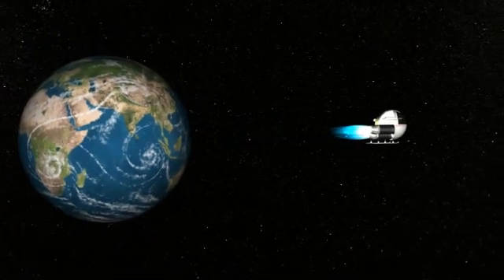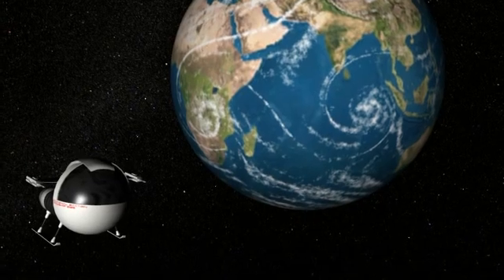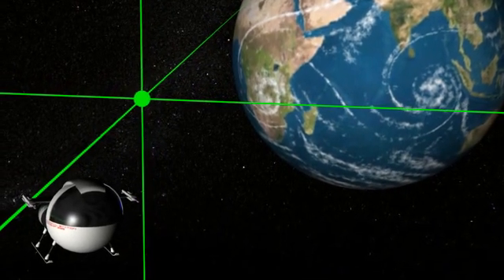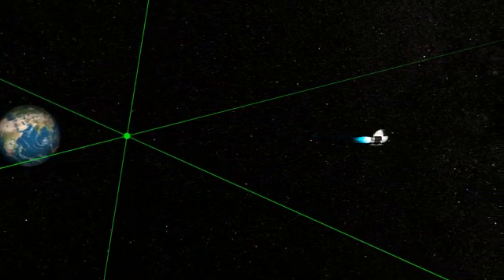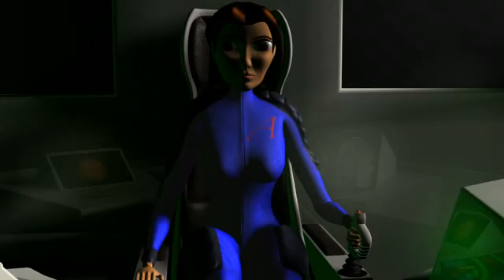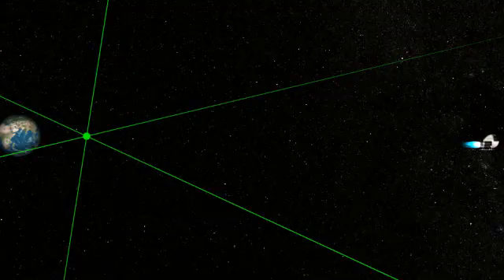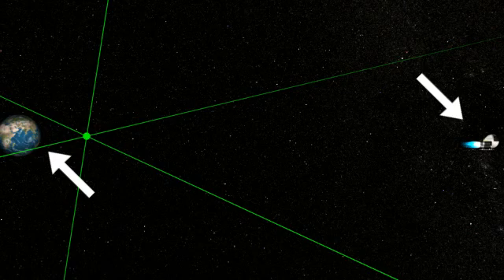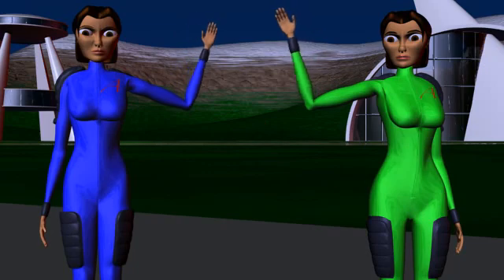Reply to dprjoneslives: To all clever people (Part 1)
Just explaining a wee smidge about relativity; something I threw together cuz doing a full-on animation with lip-sync an' everything is a gigantic pain in the tuckus. Cope. :)

Yeah, I screwed up the animation in a few places; it's 2 in the frickin' morning and I'm still sore from sparring at martial arts earlier tonight, so gimme a break. The main point is the voice-over ANYWAY, though the video illustrates the point nicely, I think.